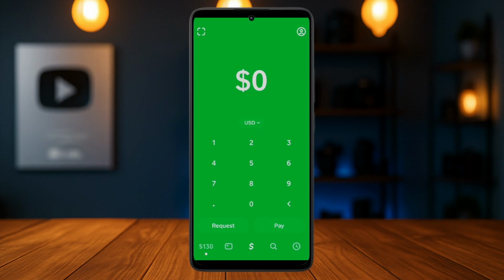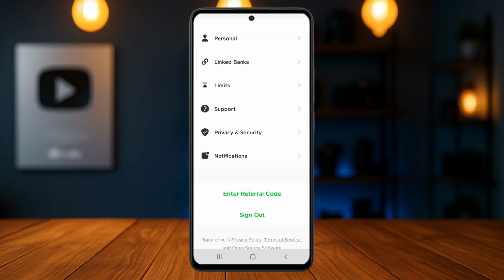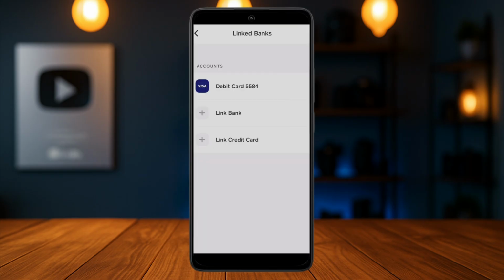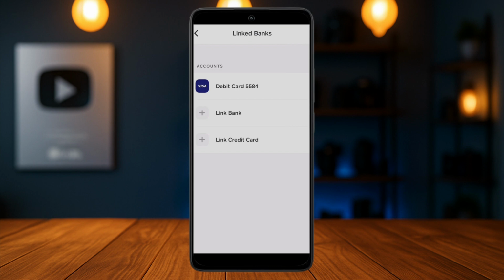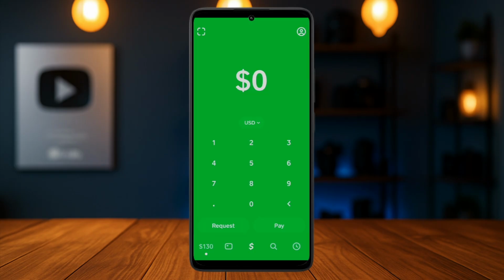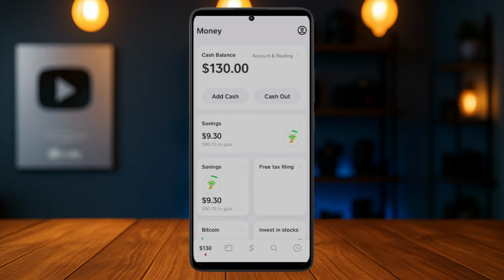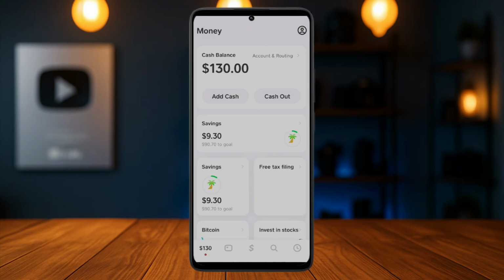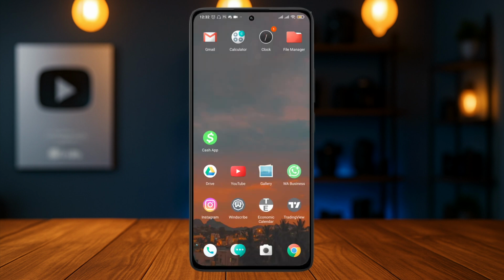How To Transfer Balance To A New Bank In Cash App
Welcome back to the channel! In today’s tutorial, I’ll show you how to transfer your Cash App balance to a new bank account. If you’ve recently changed your bank or simply want to add a different account to Cash App, this step-by-step guide will walk you through the process.

First, we’ll start by linking your new bank account inside Cash App. From your profile section, tap on Linked Banks and then choose Link Bank to add your new account details. Once you’ve entered your information, your new bank will be successfully linked.

Next, I’ll show you how to cash out your balance. Go to the Money section on the home screen, tap on Cash Out, and select the bank account where you want your funds to go. You’ll also get two options — Instant Transfer (with a small fee) or Standard Transfer (which takes 1–2 business days).

With these simple steps, you can easily move your Cash App balance into any new bank account that you’ve added. It’s quick, easy, and secure.

Turn on the bell icon 🔔 so you never miss an update!